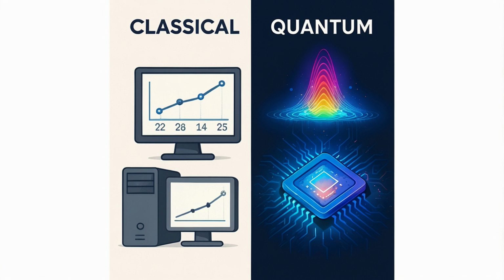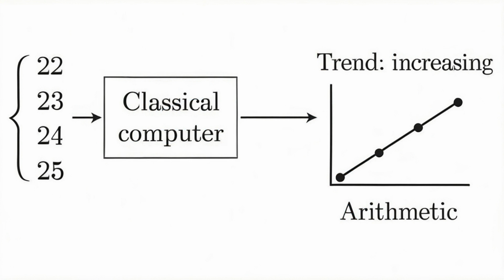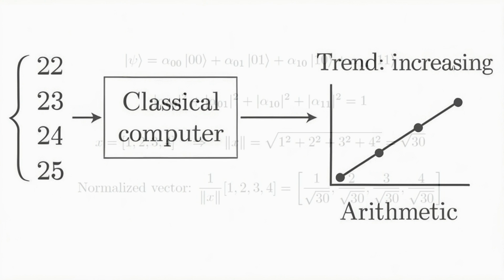What’s the Real Difference Between Classical and Quantum Computing? | Explained Simply with Examples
"What’s the real difference between classical and quantum computing?"

Ever wondered what truly sets quantum computing apart from classical computing? In this video, we give a simple explanation of the key differences between classical bits and quantum bits (qubits).

Whether you're a beginner, student, or tech enthusiast, this is your clear and visual guide to understanding how these two computing models differ — with easy-to-follow real-world examples.

🔍 Topics Covered:

Classical vs quantum computing

What are bits and qubits?

How superposition and entanglement work

Parallelism in quantum computing

Which problems quantum computers can solve better